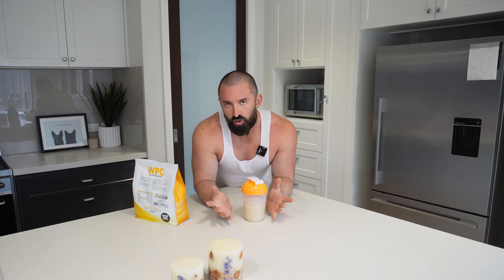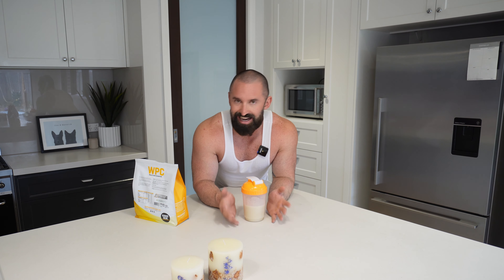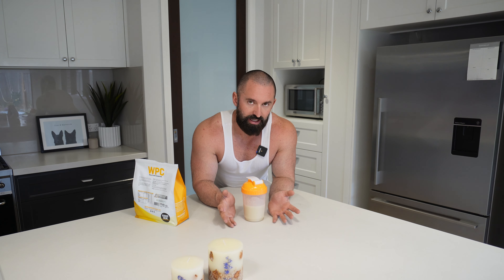The ONLY Nutrition Tips YOU Need to Make PROGRESS!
Take our Results Quiz. Get a FREE months access to our Training APP!

We know nutrition can be confusing, so we have summed up where your attention needs to be to make the best progress!